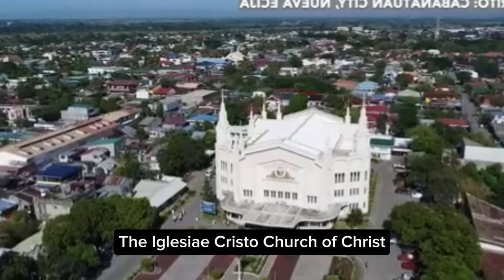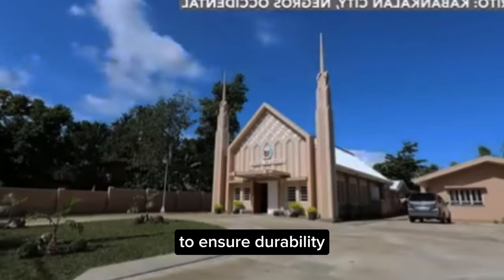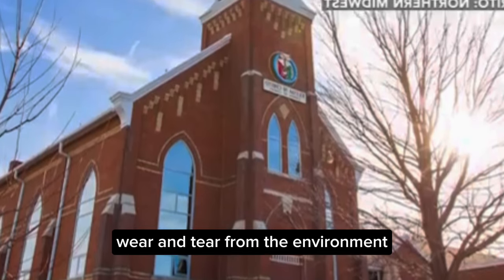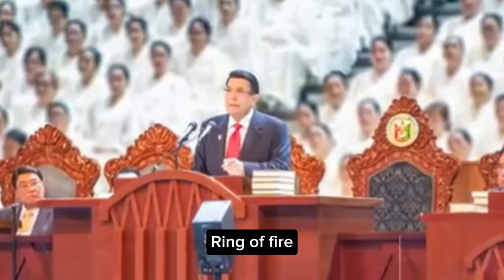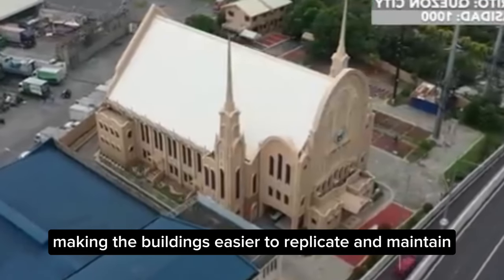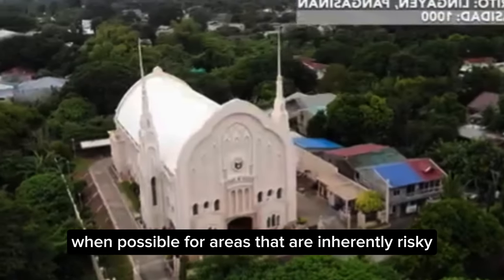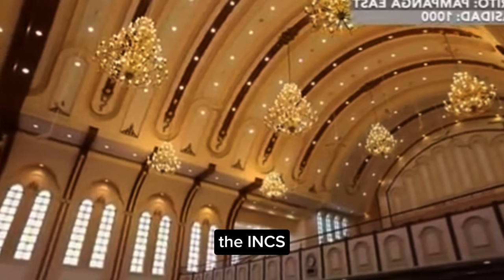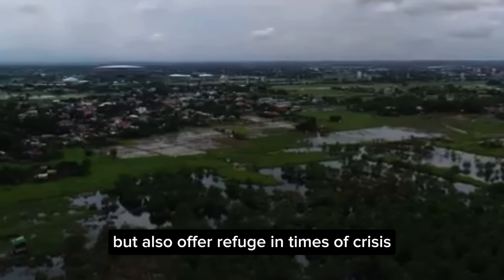How Iglesia Ni Cristo Built Their Houses Of Worship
PANOORIN AT PAKINGGAN ANG TESTIMONIYA NG ATING KAPATID NA ITINAGO NATIN SA PANGALANG "ABNER" NA UMANIB DITO SA LOOB NG IGLESIA NI CRISTO.

Kung gusto niyo po ng mga ganitong content ay huwag niyo po sanang kalimutang i-like ang ating page, i-share at mag comment ng inyong opinion hinggil dito.

Paunang Salita:
Hayag sa buong bansa at buong mundo ang natatanging pagtatagumpay ng Iglesia Ni Cristo sa pagpapahayag ng mga Banal na Salita ng Panginoong Diyos na sinasampalatayanan ng lahat ng mga Kaanib sa loob ng Iglesia Ni Cristo sa pangunguna ng kasalukuyang Tagapamahalang Pangkalahatan, ang kapatid na Eduardo V. Manalo.

House of worship is important for worshipers who worships the true and almighty God, The Father.

Visit the Iglesia Ni Cristo (Church Of Christ) official

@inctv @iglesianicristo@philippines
Sources:

Iglesia Ni Cristo EVangelical Mission